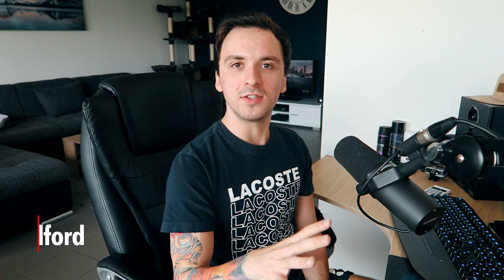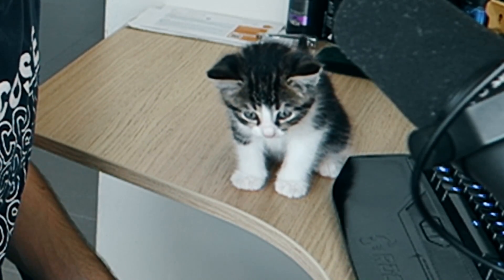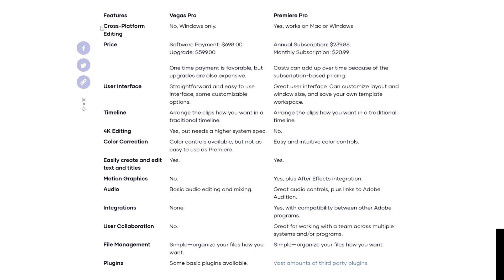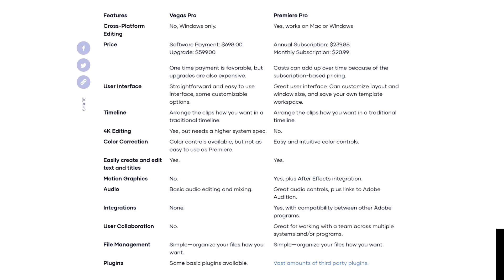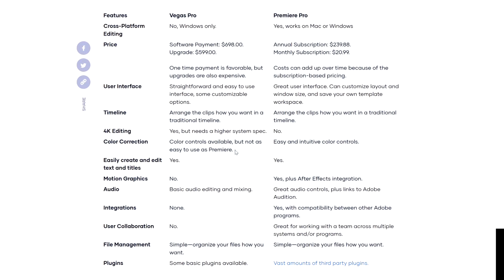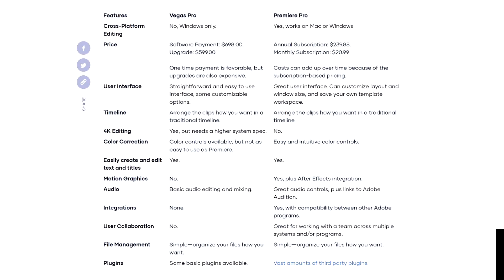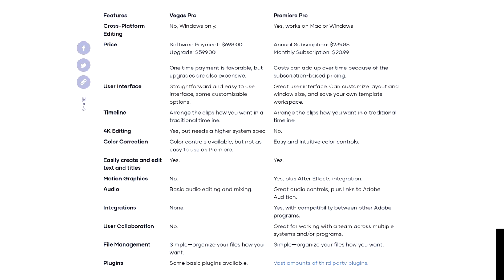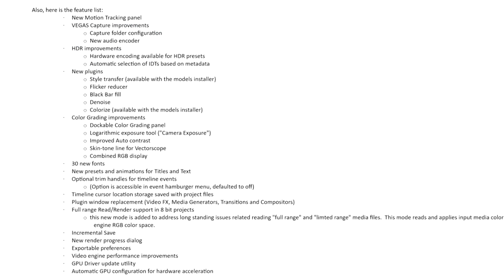VEGAS Pro 18 VS Premiere Pro 2020 - What's Different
- - Today we will be comparing VEGAS Pro 18 with Premiere Pro 2020! Make sure to SMASH that like button below as well! Stick around for more content!